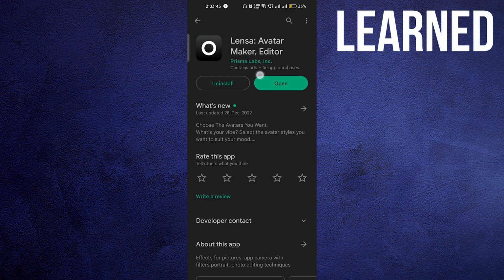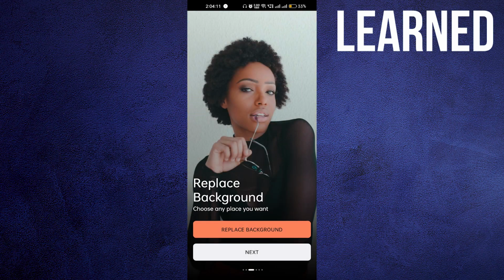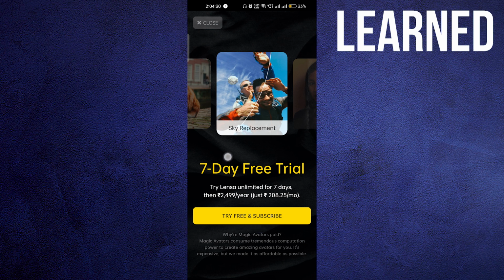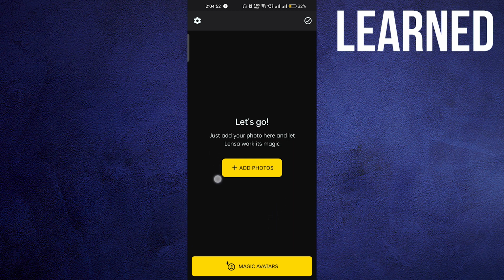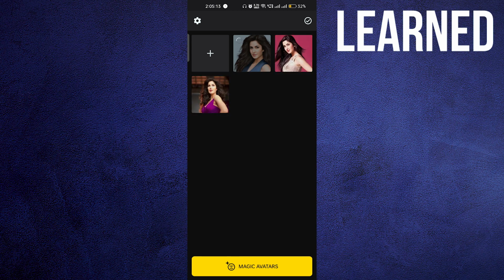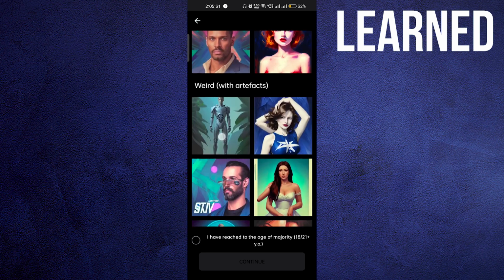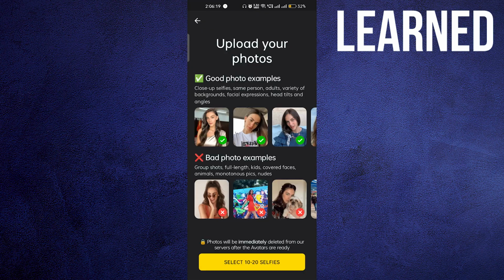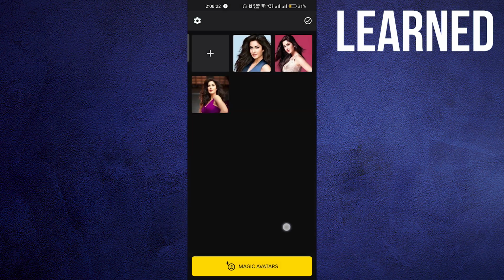How To Use Lensa App In Your Phone (2023)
How To Use Lensa App In Your Phone

If you want to know How To Use Lensa App In Your Phone then just watch this step-by-step easy tutorial till the end to get the most out of it.